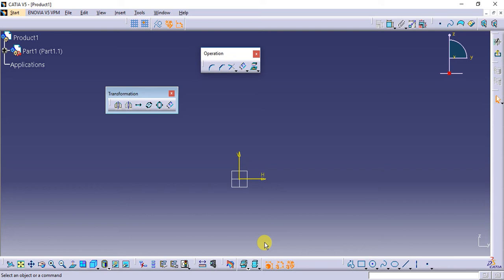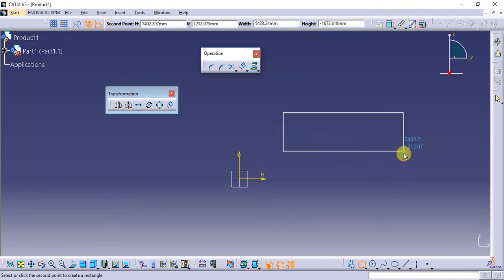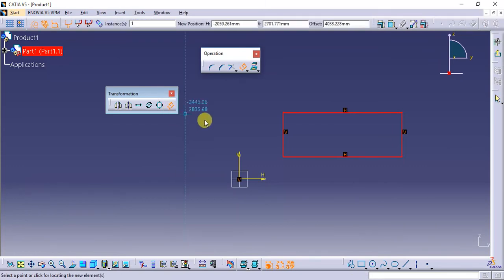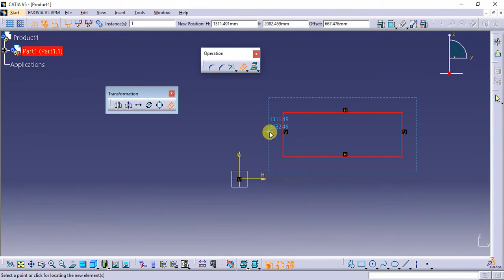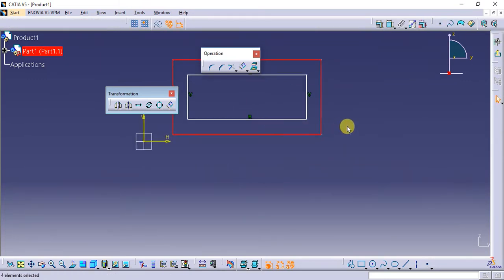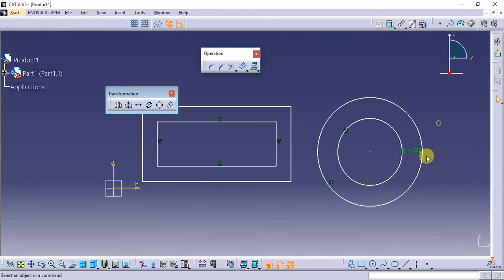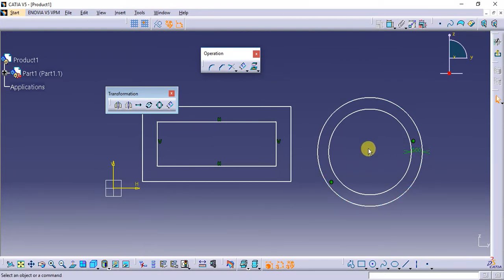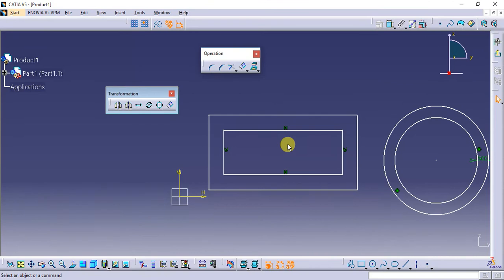31. Offset - CATIA Sketcher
How to use Offset command on geometry.